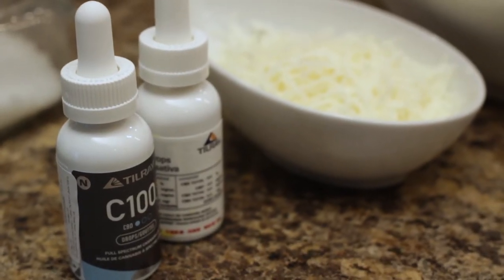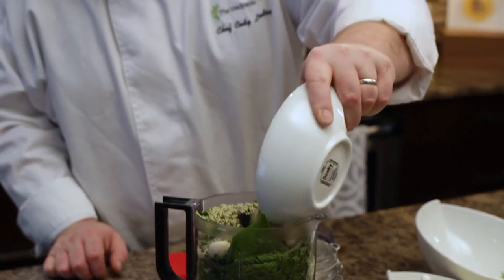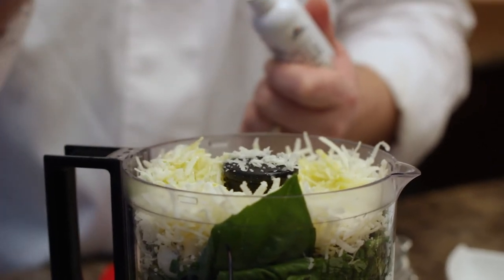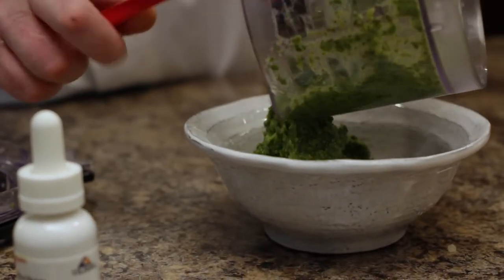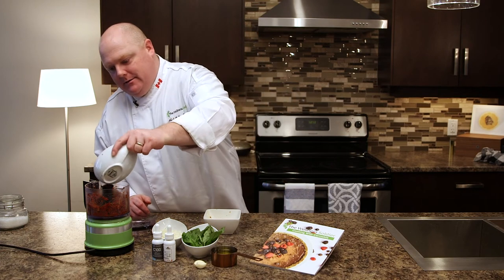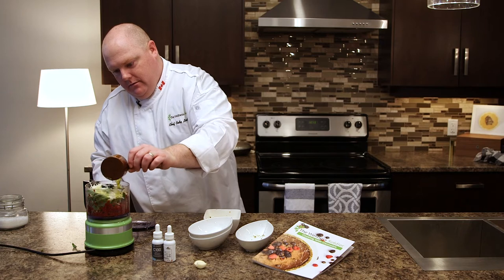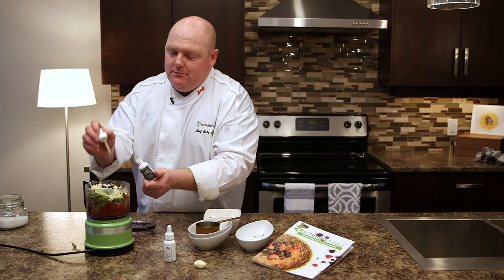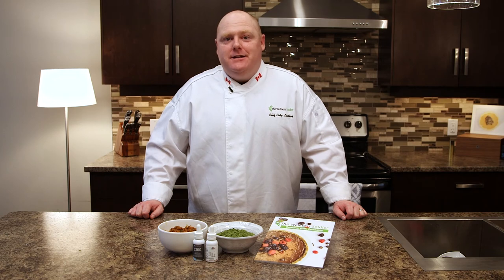Cannabis Infused Sundried Tomato & Basil Pesto (2 Different Kinds)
Hello and welcome back to another episode of The Wellness Soldier "Cooking w/ Cannabis" series.

Today we are making 2 different kinds of Cannabis Infused Pesto and we will be using Tilray cannabis extracts. First we will start with the classic Basil Pesto and then we will be moving onto Sundried Tomato Pesto.

The Wellness Soldier is helping Canadian Veterans with cannabis cooking and healthy living information and education.  for more information.

Chef Cody Lindsay Won
-2019 "Canada's Favourite Cannabis Chef" in the Leafly Readers Choice Awards
-2017 Lift & Co. Canadian Cannabis Award winner for "Top Cannabis Chef"